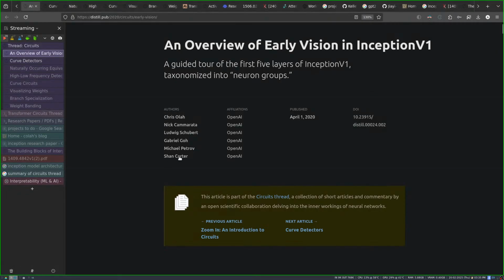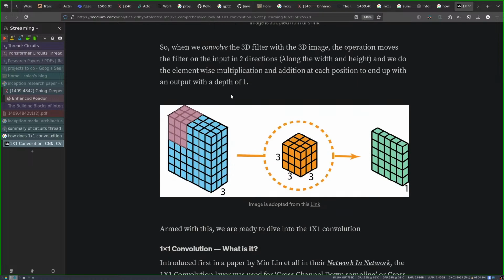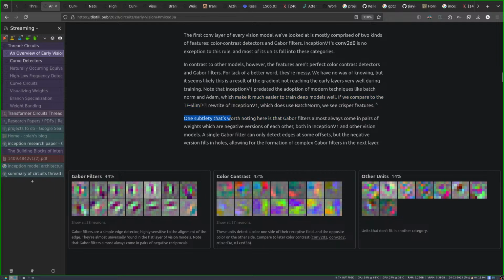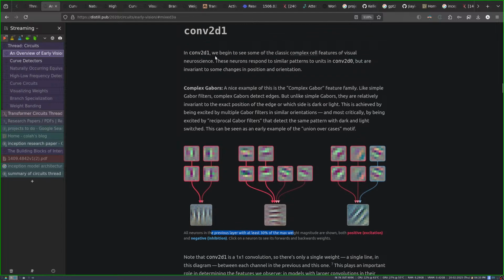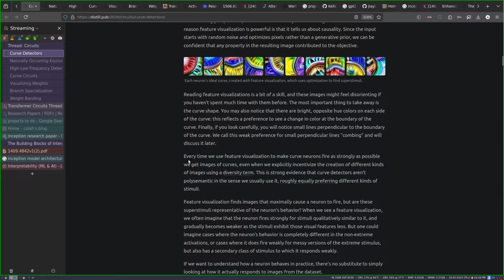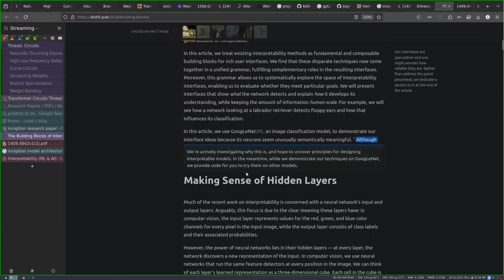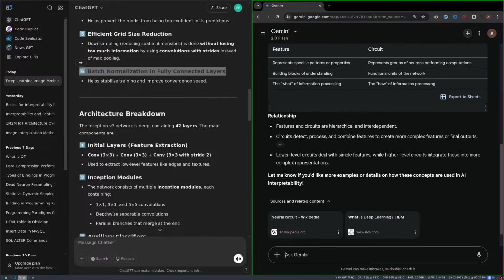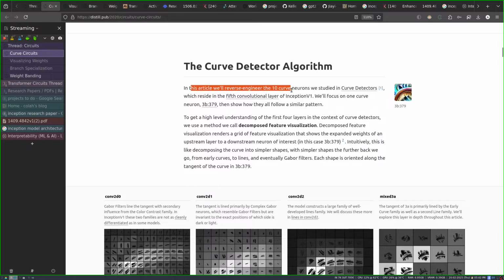Reading Paper: Reading all circuits thread | Part 1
Reading Circuit thread